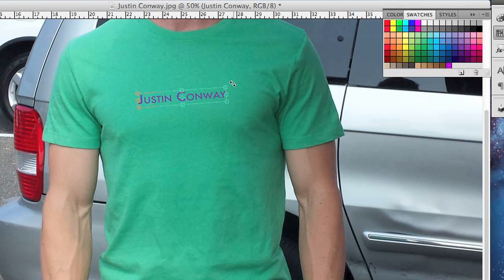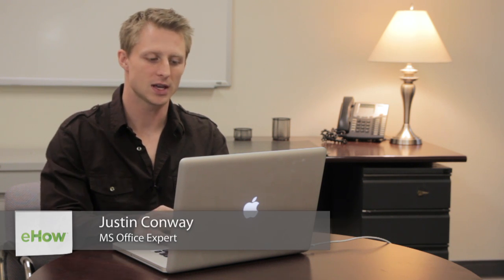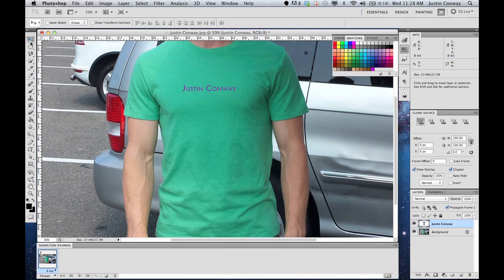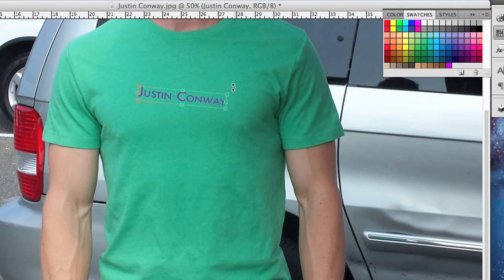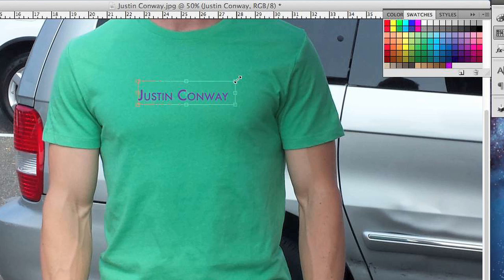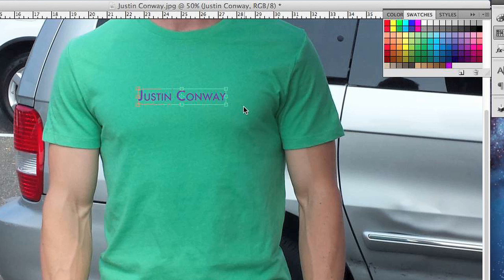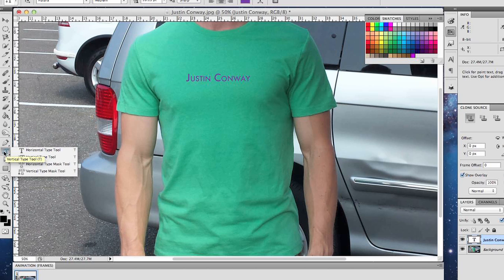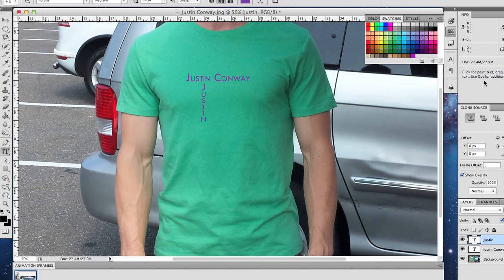How to Flip & Twist or Flip the Text in Photoshop : Photoshop Til' You Drop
Flipping and twisting or flipping the text in Photoshop is something that you can do in a large number of ways depending on your preferences. Flip and twist or flip the text in Photoshop with help from an experienced computer professional in this free video clip.

Series Description: Adobe Photoshop is a program that allows you to take complete control over any image you want. Learn about using Photoshop with help from an experienced computer professional in this free video series.